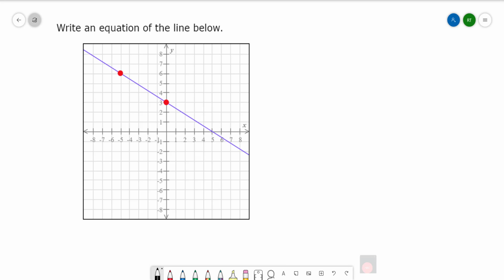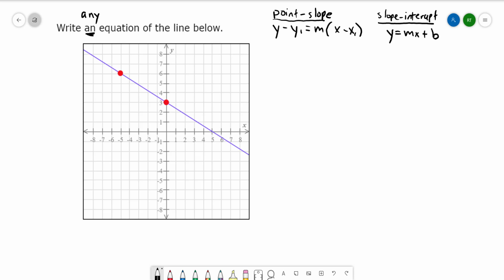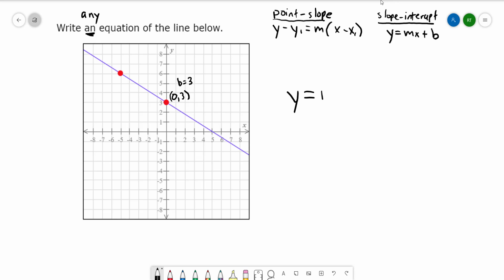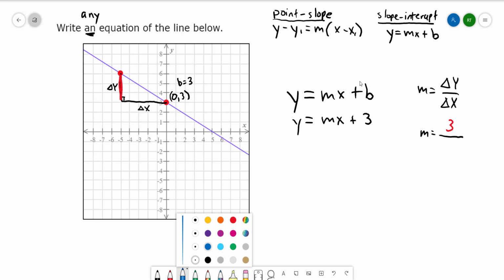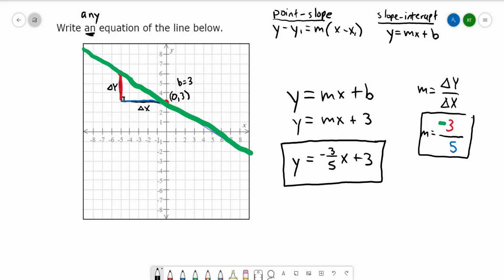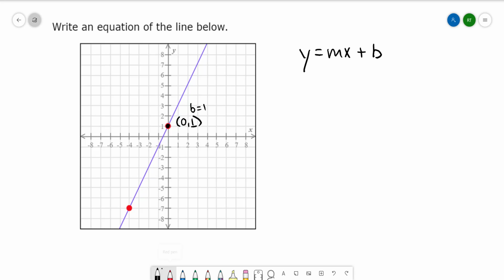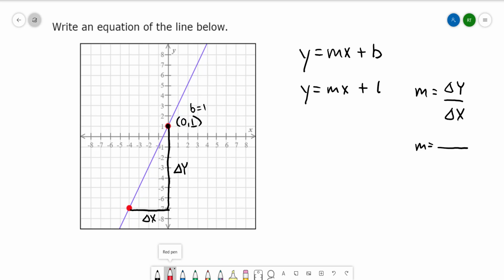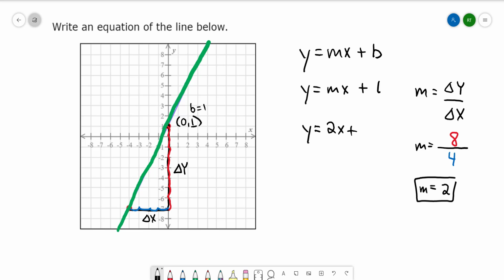Writing an equation of a line given the y-intercept and another point